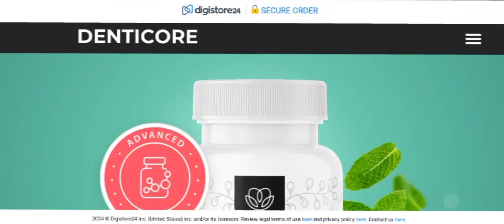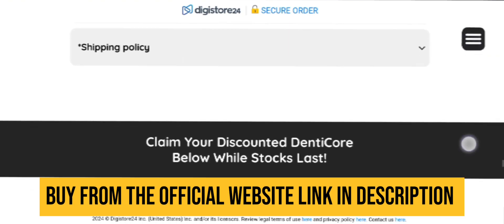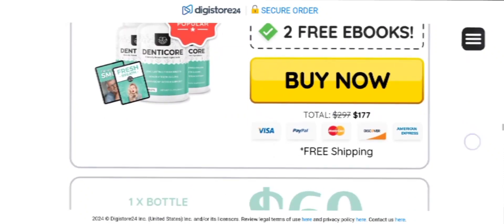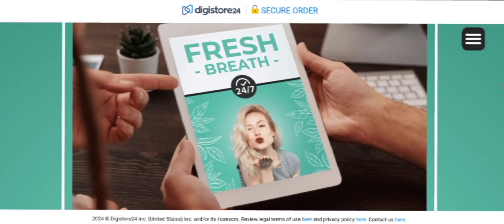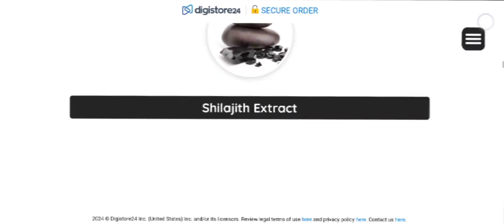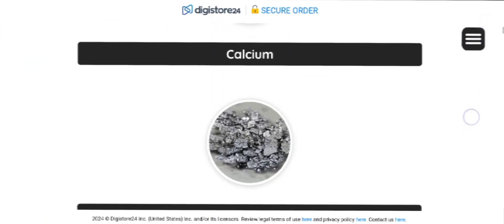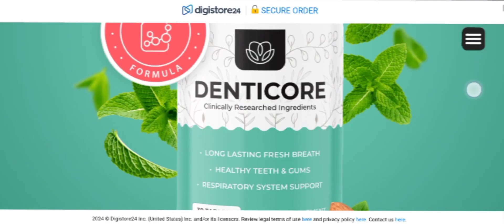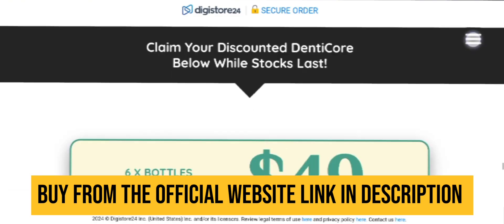DENTICORE - ((⚠️SHOCKING NEWS!!⚠️ )) - DENTICORE REVIEW - DENTICORE REVIEWS - DENTI CORE SUPPLEMENT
✅What is Denticore?
By using natural ingredients, DentiCore is able to enhance oxygenation in your gums and promote healthier teeth by rejuvenating their tissues. Additionally, this dietary supplement also works towards fresher breath by cleansing the airways of your mouth.

✅How Does DentiCore Improve Oral Health for Gums and Teeth?
Unlike traditional supplements that focus solely on surface-level mouth health promotion, DentiCore uses a unique blend of ingredients to target key areas like the respiratory tract in order to improve teeth and gum health naturally. Our team has simplified its working mechanism for you: by promoting healthy blood vessels and preventing bad bacteria from accumulating in your nose and throat, DentiCore helps ensure proper oxygenation throughout your entire body. As a result, issues such as decay or inflammation can be healed more effectively than ever before! Thousands of positive reviews attest to just how effective this supplement truly is.

✅Denticore Ingredients:
To assure strong teeth, it is essential to consume adequate amounts of Calcium. Inadequate intake may result in tooth decay. DentiCore provides a supplementary source for achieving optimal oral health.
It is thought that iodine could be more efficient than fluoride in the prevention of cavities and gum disease.
Copper is linked to the promotion of dental well-being by diminishing teeth mineralization and stabilizing the enamel crystal network.
Chromium contributes to maintaining healthy blood sugar levels and enhances physical well-being, including oral health.
Chlorella assists in the treatment of stomatitis and improves overall health by refreshing breath through its antioxidant effects.
Regular consumption of chlorophyll can cause teeth to appear blue, despite not being a bleaching agent.
Boron is crucial for maintaining healthy teeth and gums, decreasing inflammation, and stimulating tissue recovery.
Denticore also contains shilajit resin, which is procured from the Himalayas and recognized for its potential health advantages.